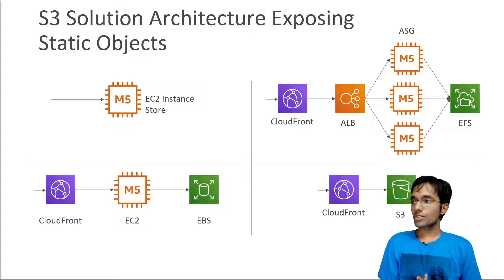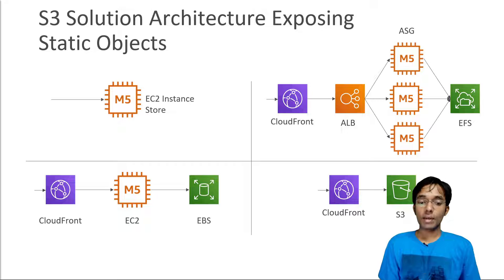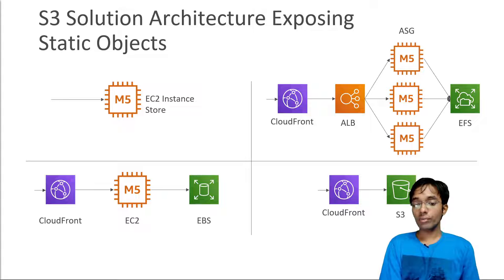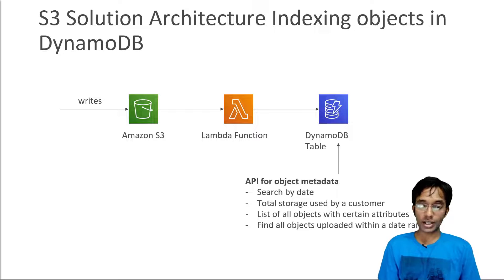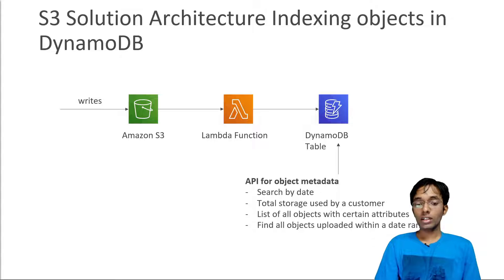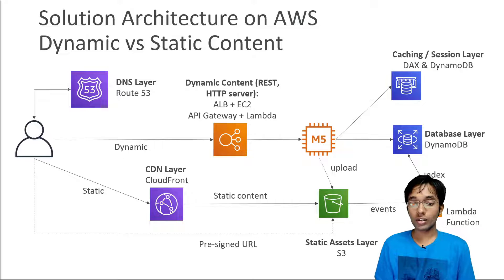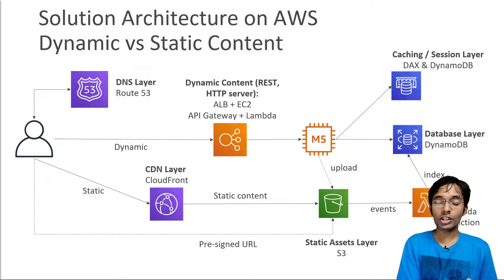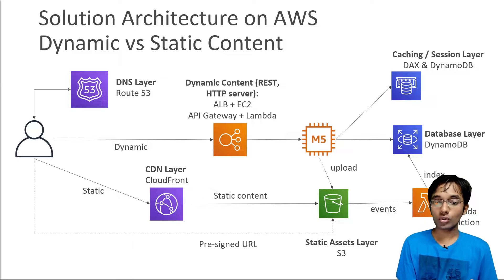AWS S3 Solution Architecture, AWS Certified Solutions Architect Professional